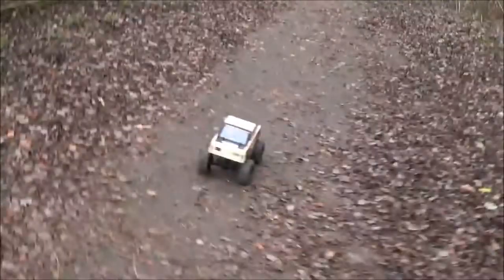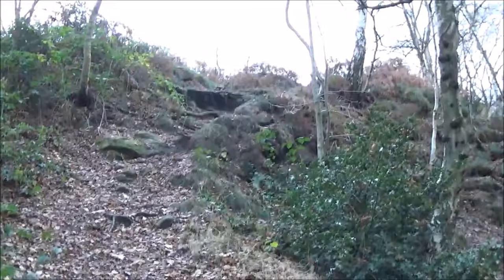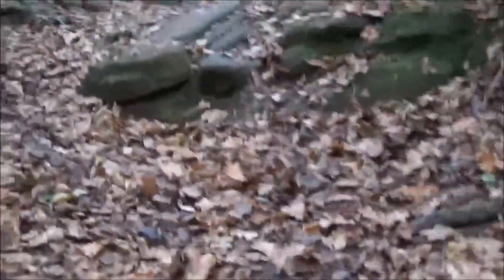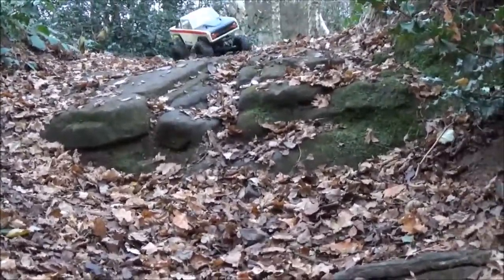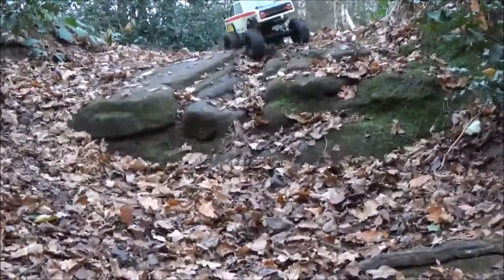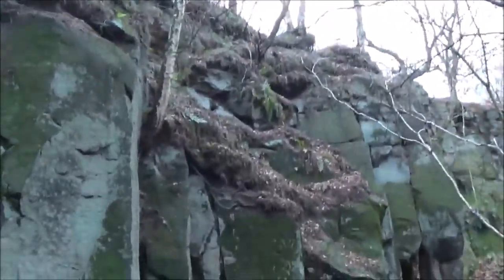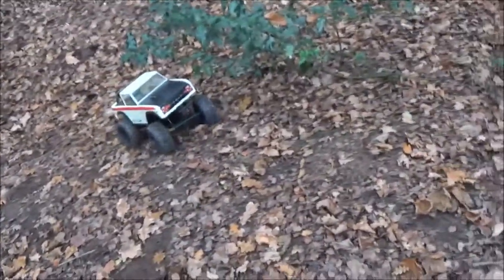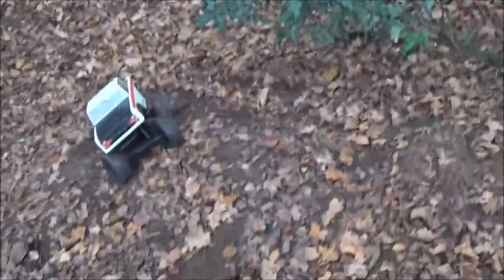Part 1: Rc Crawling Location Finding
Sorry its been a while but I have been busy. This is part one and all I can say the next couple of videos don't go to well. going to order some new things so there could be a video on that if u want.